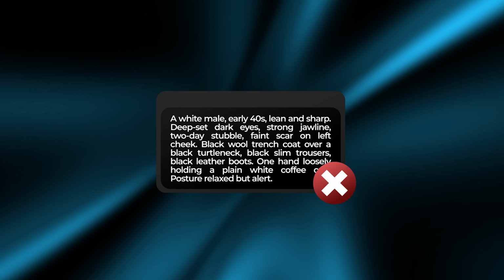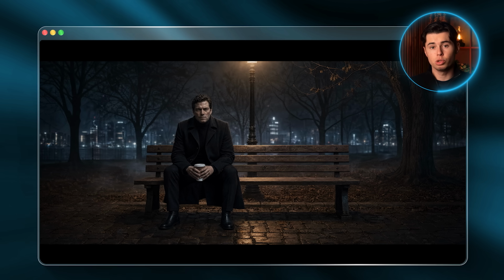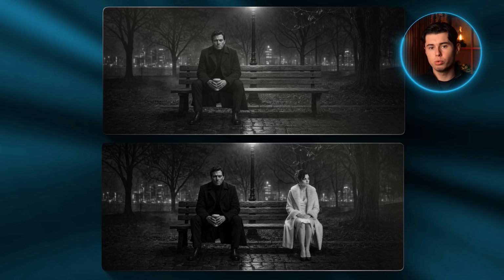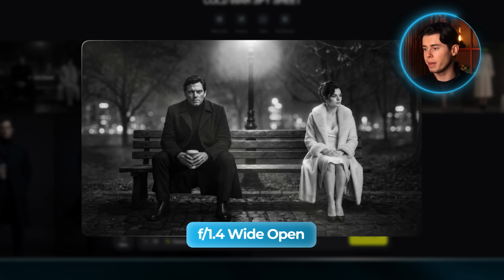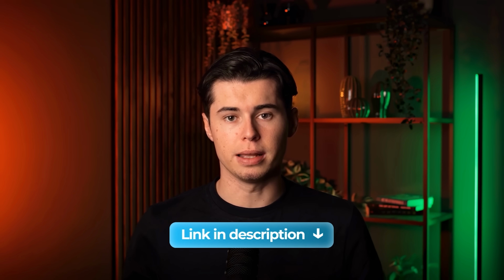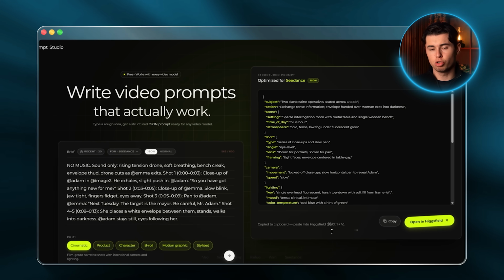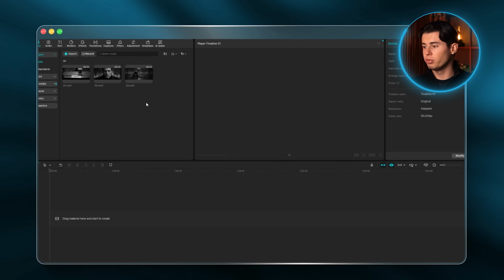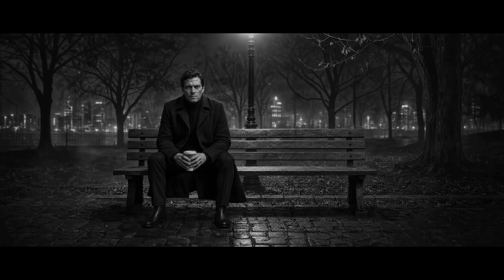The Complete Guide to Making Cinematic AI Videos (2026)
In this video, I show my complete workflow for creating cinematic AI videos from a single idea, starting with planning the story in Claude, building consistent characters and locations in Higgsfield, generating scenes, grading them for a film look, animating them, and finishing everything in CapCut. I also share the prompts, camera settings, editing techniques, and tools I use so you can recreate the entire process yourself from start to finish.